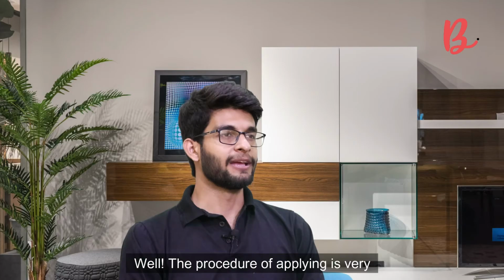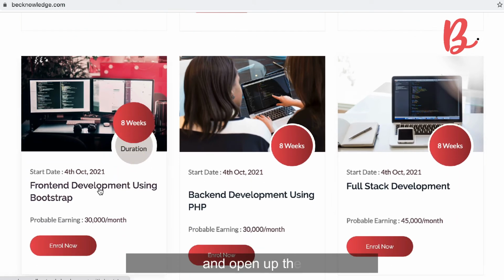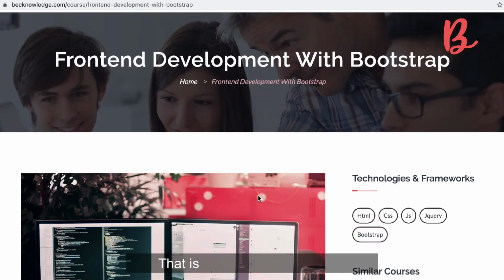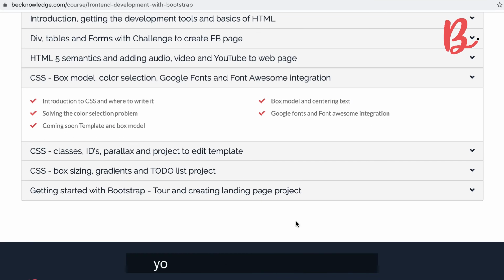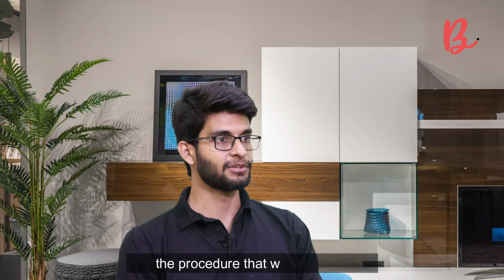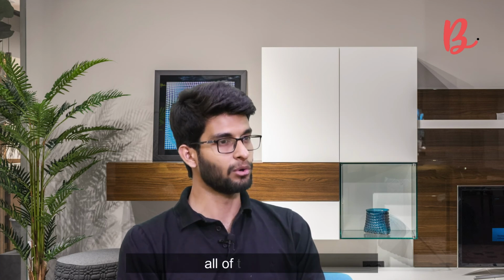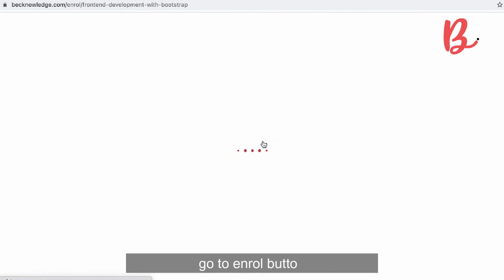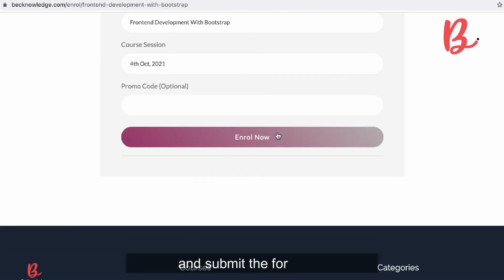Front-End Web Development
Front-End Web development is the key and a very basic skill to know about.
Your grip in this skill can define the role of userr engagement on your created website.

Learn the whole skill as a whole without paying attention to the less important things